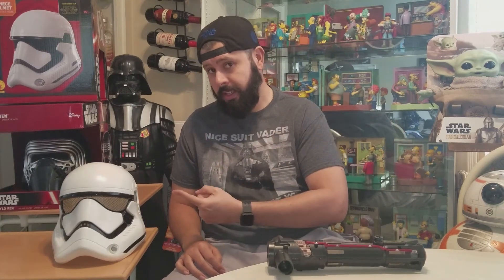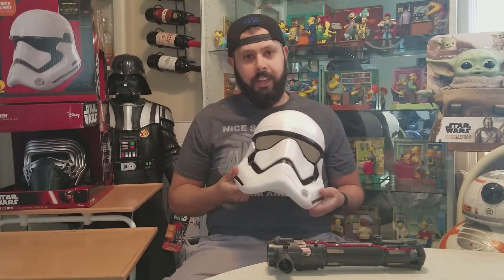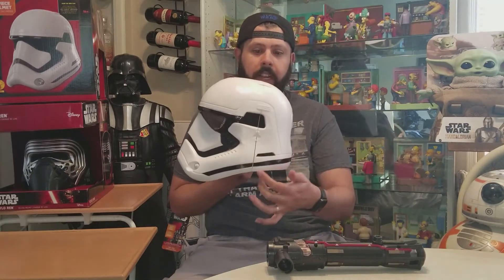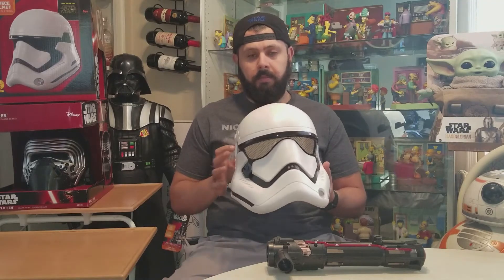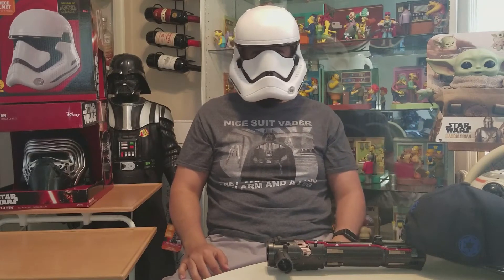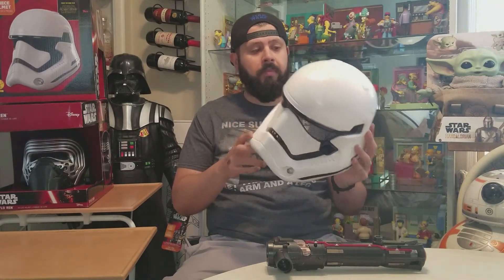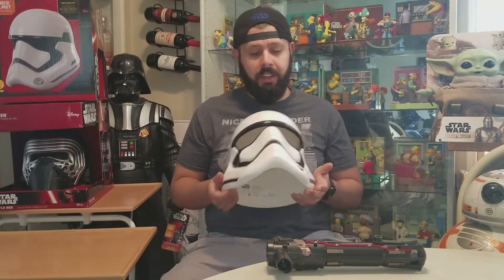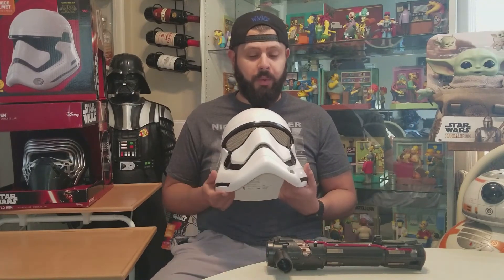The Force Awakens Stormtrooper Helmet Rubies not Black Series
Where the Empire opted for numbing routine, the First Order’s training simulations and live-fire drills encourage improvisation on the battlefield, making these Stormtroopers more dangerous than their Imperial predecessors. Fans can imagine the biggest battles and missions in the Star Wars saga with premium roleplay items